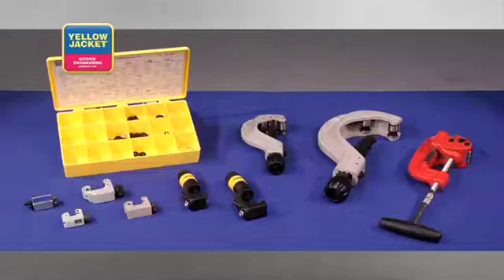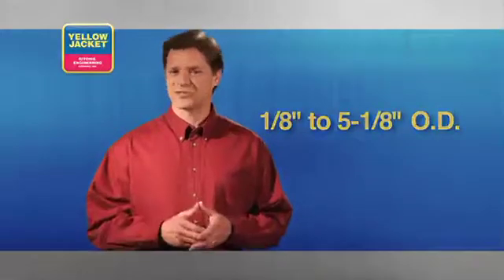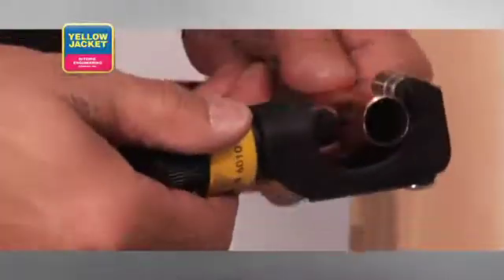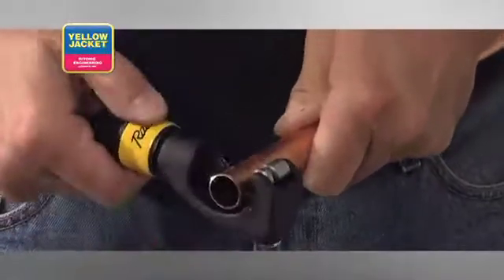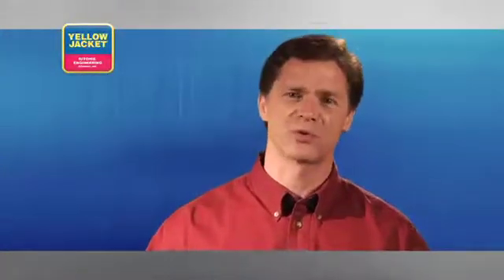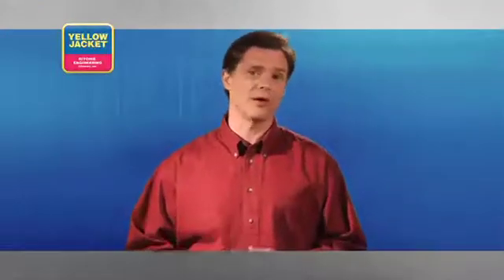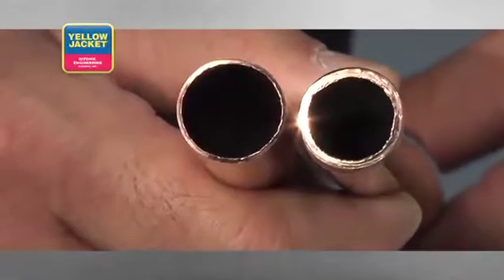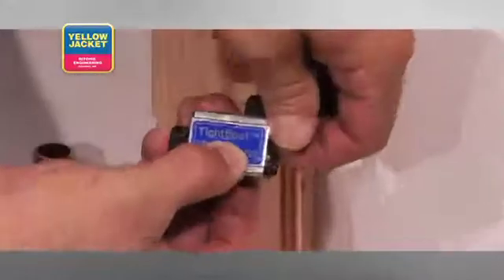Tubing Tools Techniques Training Video - Cutting- YELLOW JACKET UNIVERSITY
Cutting.
Tubing tools techniques Training Video YellowJacketUniversity.com

H.M. Sweeny Company your Distributor for Yellow Jacket